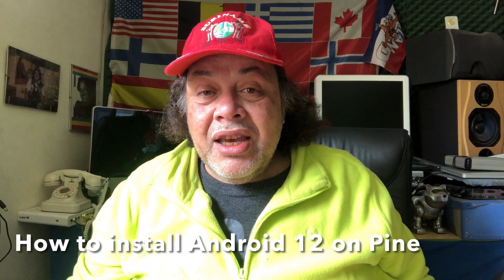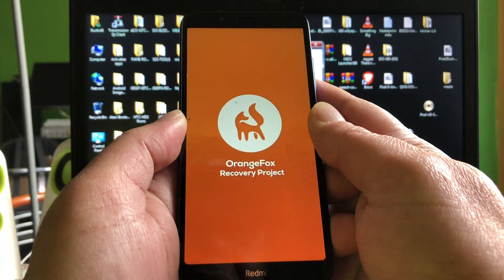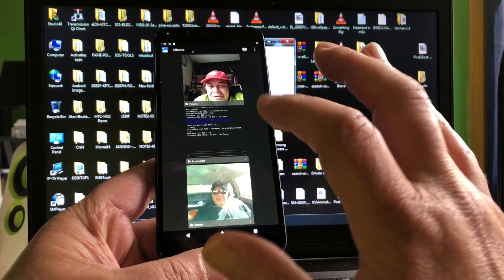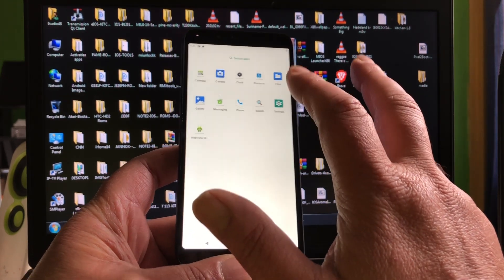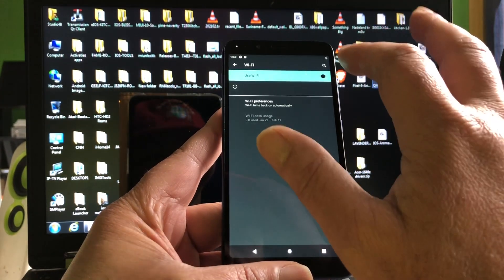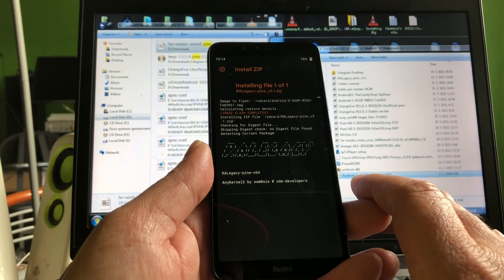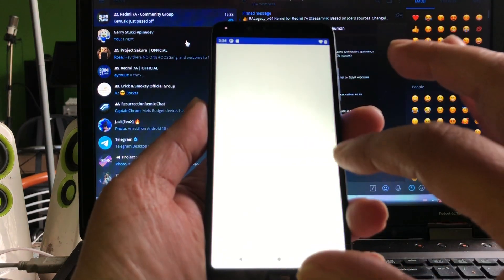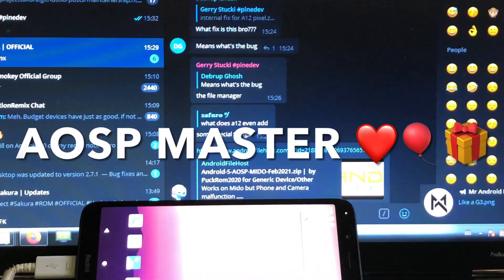HOW To ANDROID 12 to Xiaomi Redmi 7a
In this video we're going to attempt to install Android 12 on to the Redmi 7a Pine
this will be a GSI image.

To get started you need to be on a updated Vendor , so if you were on a Android 10 or higher build you should be good to go.
TIP : When wiping NEVER FORMAT VENDOR  if the VENDOR is suitable
for the ROM you're going to install.

This ROM was created by AOSP MASTER , so all credits  for him
and I was so smart to try and succeeded but.. that you will see in the video .

A Special thanks to Gerry PineDEV from the Official PINE ROOM on TeleGram

This is a Unified build for Redmi Note 4 Mido and Redmi 7a Pine

Use Orangefox recovery R11 version

O yeah you also need this file , flash it after flashing the ROM
it's a kernel needed to make WIFI work.
Links to the Telegram Groups

Good luck and enjoy Android 12 in early stage like a boss

(c)2021